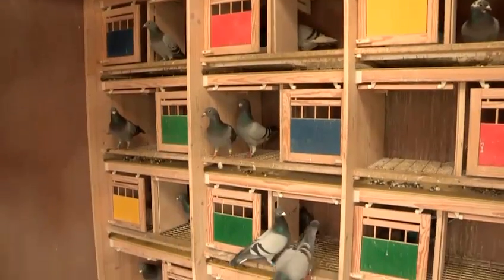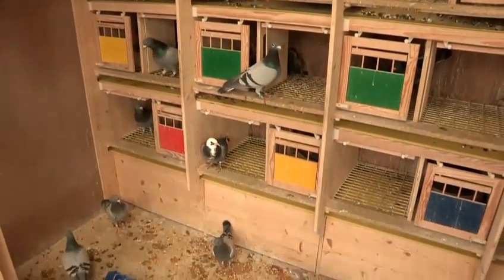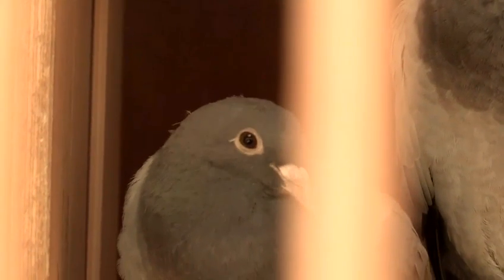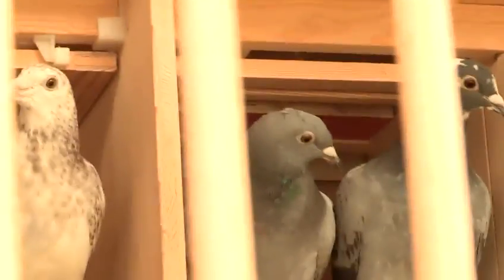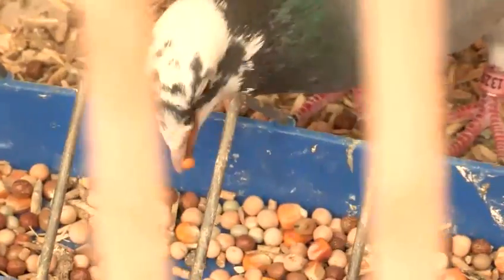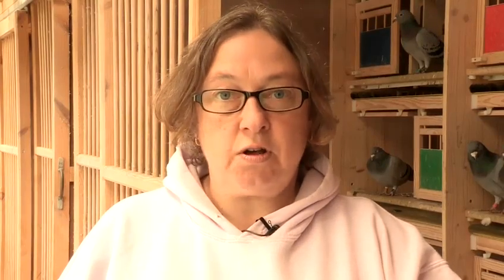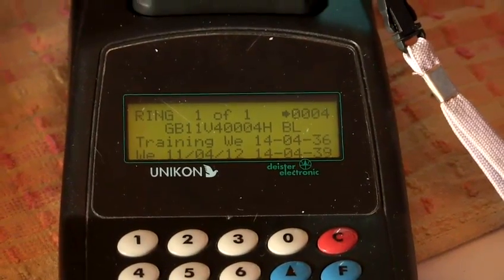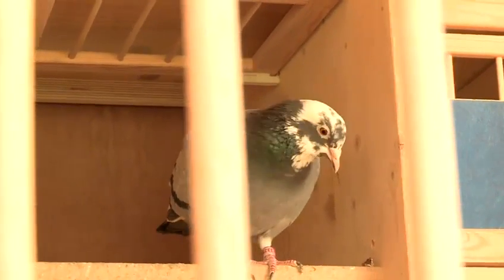How To Race Your Own Pigeons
This guide shows you How To Race Your Own Pigeons